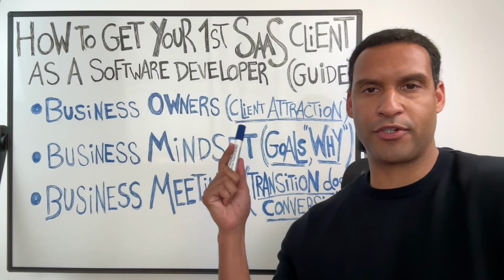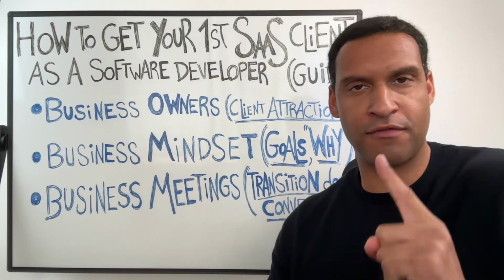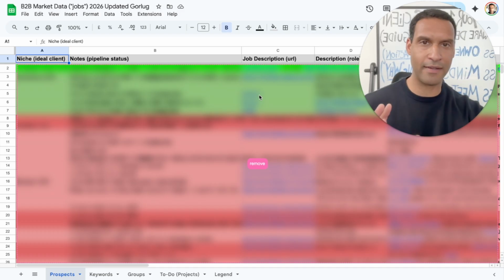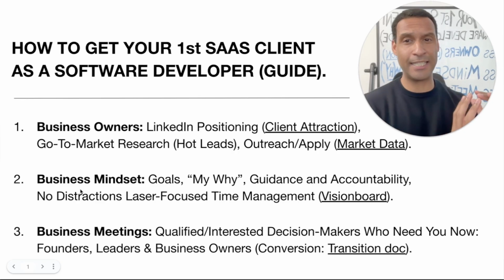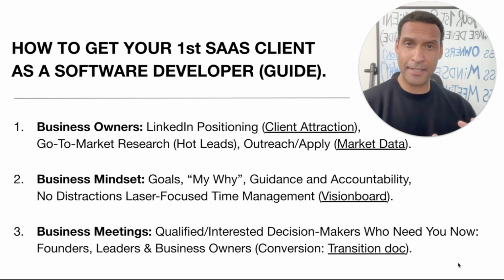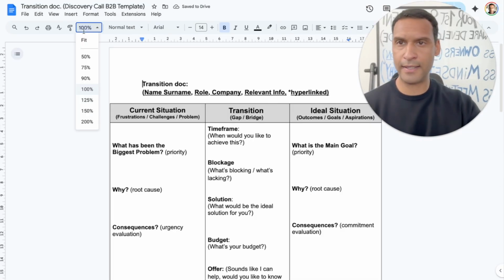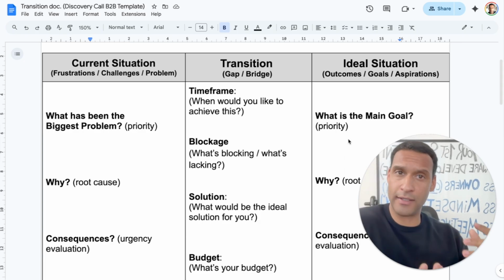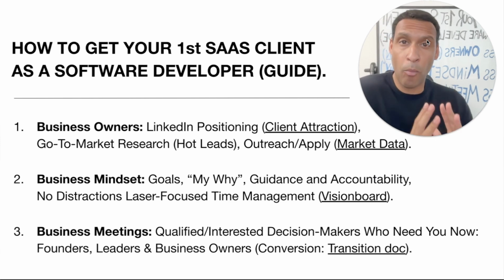How To Get Your 1st SaaS Client As A Software Developer (Guide).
1.
Business Owners: LinkedIn Positioning (Client Attraction),                    Go-To-Market Research (Hot Leads), Outreach/Apply (Market Data).

2.
Business Mindset: Goals, “My Why”, Guidance and Accountability,                     No Distractions Laser-Focused Time Management (Visionboard).

3.
Business Meetings: Qualified/Interested Decision-Makers Who Need You Now: Founders, Leaders & Business Owners (Conversion: Transition doc).